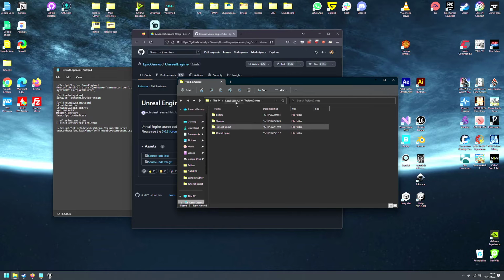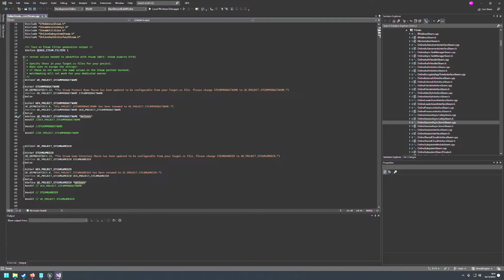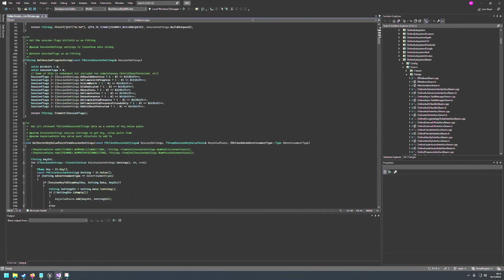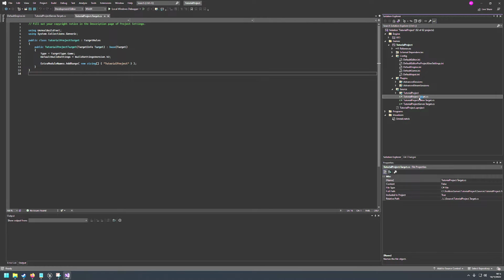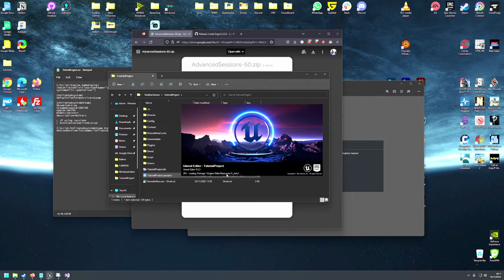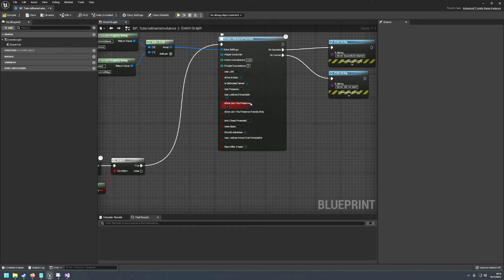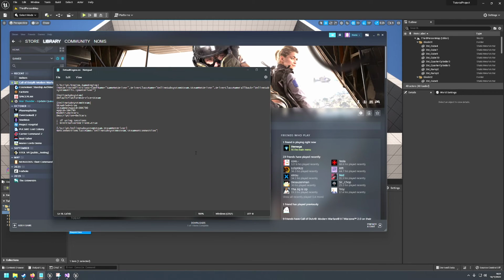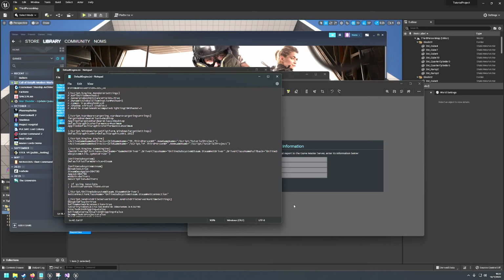Steam Dedicated Servers with Unreal Engine 5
In this quick reference guide I explain how to get Steam Dedicated Servers working with Unreal Engine 5.

Here are the important bits you need to know that I talked about:

OnlineSessionAsyncServerSteam.cpp (source engine build):
Find and replace as appropriate:
UE_PROJECT_STEAMPRODUCTNAME "spacewar"
UE_PROJECT_STEAMGAMEDIR "spacewar"
UE_PROJECT_STEAMGAMEDESC "Spacewar"

DefaultGame.ini:
Add or replace:
[/Script/Engine.GameEngine]
+NetDriverDefinitions=(DefName="GameNetDriver",DriverClassName="OnlineSubsystemSteam.SteamNetDriver",DriverClassNameFallback="OnlineSubsystemUtils.IpNetDriver")

[OnlineSubsystem]
DefaultPlatformService=Steam

[OnlineSubsystemSteam]
bEnabled=true
SteamDevAppId=480
AppId=480
ModDir=spacewar
Description=Spacewar

; If using Sessions
; bInitServerOnClient=true

[/Script/OnlineSubsystemSteam.SteamNetDriver]
NetConnectionClassName="OnlineSubsystemSteam.SteamNetConnection"